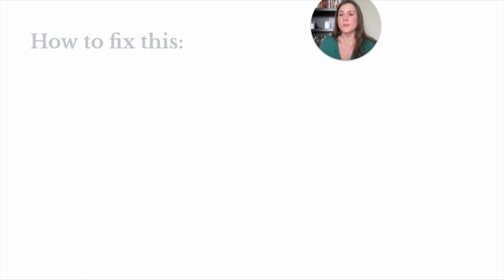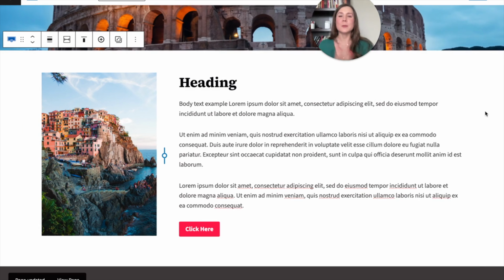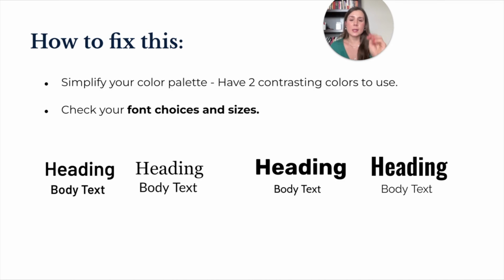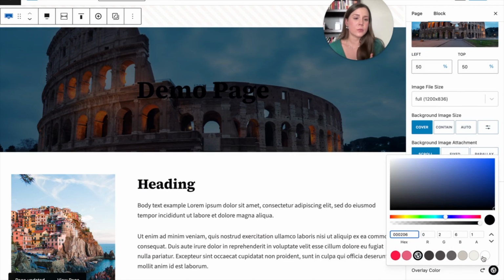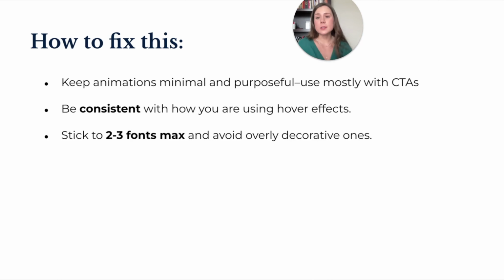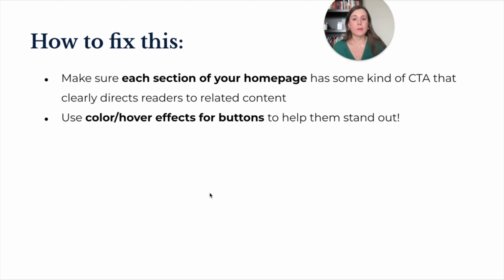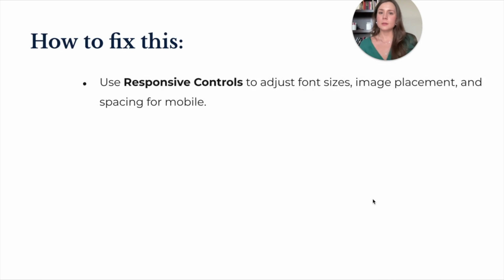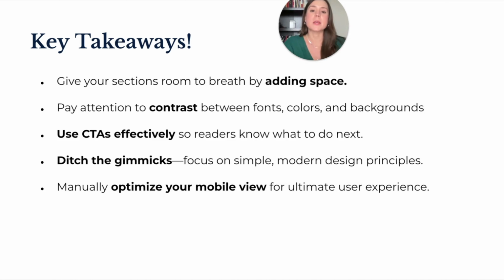5 Worst Blog Design Mistakes to Avoid (& How to Fix Them!) with Web Designer Sarah Pasiuk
Are you making blog design mistakes that drive visitors away? Many bloggers focus on aesthetics, but bad website design can hurt readability, navigation, and even your income. If your blog isn’t converting visitors into subscribers or customers, it might be due to website design mistakes you need to avoid!

🎤 In this blog design tutorial, expert web designer Sarah Pasiuk shares:
-The top blog design mistakes that cost you traffic & conversions
-Why website clutter confuses readers (and how to fix it!)
-The importance of contrast, spacing, and mobile optimization
-How to design a blog page that keeps visitors engaged
-Blog layout tips to make your site look professional & user-friendly

Bonus: You'll get an over-the-shoulder look at how to fix your blog design in WordPress!

What are your top blog design tips?

⌚️Timestamps:
00:00 - Intro + Bonus
01:36 - Meet Sarah
03:10 - Design Mistake 1: Lack of White Space
07:04 - Design Mistake 2: Lack of Contrast
12:37 - Design Mistake #3: Too Many Gimmicks
16:01 - Design Mistake #4: Unclear CTAs
18:41 - Design Mistake #5: Not Optimizing for Mobile
21:52 - Key Blog Design Takeaways
22:24 - Outro

Samson Q2U (microphone)

🎵 Outro music is "Nightingale" by Eveningland (sourced from the YouTube Free Music Library)